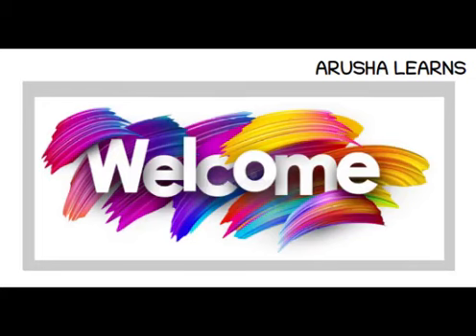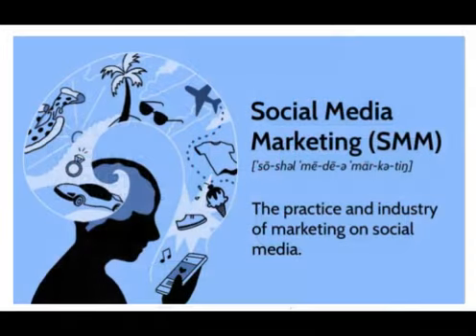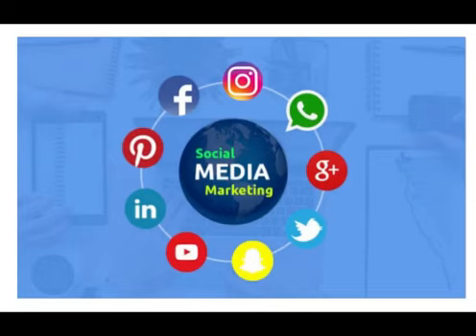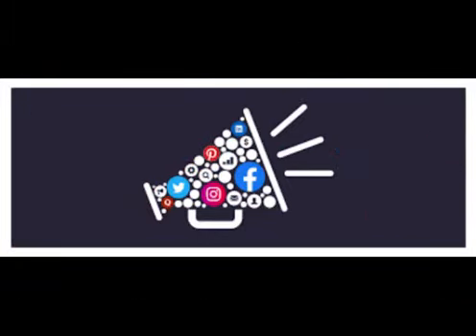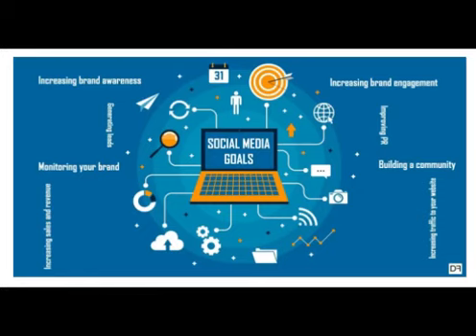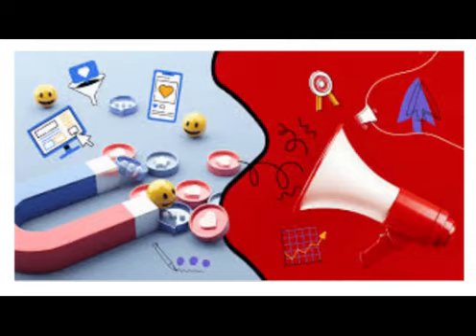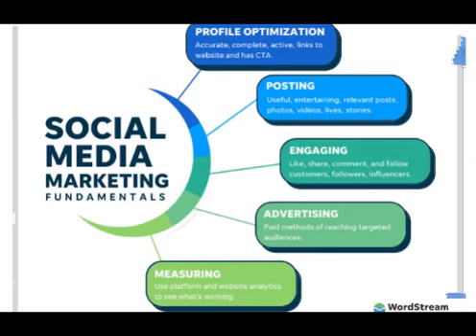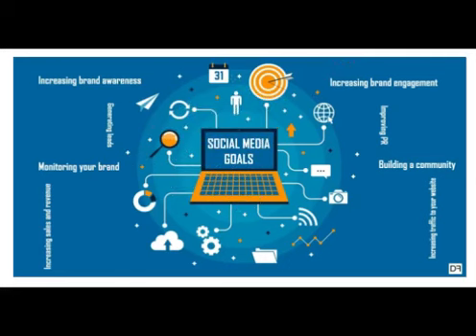Social Media Marketing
Social media marketing is the use of social media platforms and websites to promote a product or service and also to establish a connection with its customers. Social media marketing has increased due to the growing active user rates on social media sites. Though these numbers are not exponential. For example, as of 2018 Facebook had 2.2 billion users, Twitter had 330 million active users and Instagram had 800 million users. Then in 2021 Facebook had 2.89 billion users[92] and Twitter had 206 million users. Similar to traditional advertising, all of social media marketing can be divided into three types: (1) paid media, (2) earned media, and (3) owned media. Paid social media is when a firm directly buys advertising on a social media platform. Earned social media is when the firms does something that impresses its consumers or other stakeholders and they spontaneously post their own content about it on social media. Owned social media is when the firm itself owns the social media channel and creates content for its followers.

One of the main uses is to interact with audiences to create awareness of the company or organization, with the main idea of creating a two-way communication system where the audience and customers can interact. (e.g., customers can provide feedback on the firm's products.)[96] However, since social media allows consumers to spread opinions and share experiences in a peer-to-peer fashion, this has shifted some of the power from the organization to consumers, since these messages can be transparent and honest. Or at least appear so (more on this at influencers).

Social media can also be used to directly advertise; placing an advert on Facebook's Newsfeed, for example, can provide exposure of the brand to a large number of people. Social media platforms also enable targeting specific audiences with advertising. Users of social media are then able to like, share, and comment on the advert; this turns the passive advertising consumers into active advertising producers since they can pass the advert's message on to their friends. Companies using social media marketing have to keep up with the different social media platforms and stay on top of ongoing trends. Since the different platforms and trends attract different audiences, firms must be strategic about their use of social media to attract the right audience. Moreover, the tone of the content can affect the efficacy of social media marketing. Companies such as fast food franchise Wendy's have used humor (such as shitposting) to advertise their products by poking fun at competitors such as McDonald's and Burger King. This particular example spawned a lot of fanart of the Wendy's mascot which circulated widely online, (particularly on sites like DeviantArt) increasing the effect of the marketing campaign. Other companies such as Juul have used hashtags (such as ejuice and eliquid) to promote themselves and their products.

Research shows that digital endorsements seem to be successfully attracting social media users, especially younger consumers who have grown up in the digital age. In 2013, the United Kingdom Advertising Standards Authority (ASA) began to advise celebrities and sports stars to make it clear if they had been paid to tweet about a product or service by using the hashtag spon or ad within tweets containing endorsements, and the US Federal Trade Commission has issued similar guidelines. The practice of harnessing social media personalities to market or promote a product or service to their following is commonly referred to as Influencer Marketing. In 2019 The Cambridge Dictionary defines an "influencer" as any person (personality, blogger, journalist, celebrity) who has the ability to affect the opinions, behaviors, or purchases of others through the use of social media.

Marketing efforts can also take advantage of the peer effects in social media. Consumers tend to treat content on social media differently from traditional advertising (such as print ads), but these messages may be part of an interactive marketing strategy involving modeling, reinforcement, and social interaction mechanisms. A 2012 study focused on this communication described how communication between peers through social media can affect purchase intentions: a direct impact through conformity, and an indirect impact by stressing product engagement. This study indicated that social media communication between peers about a product had a positive relationship with product engagement.